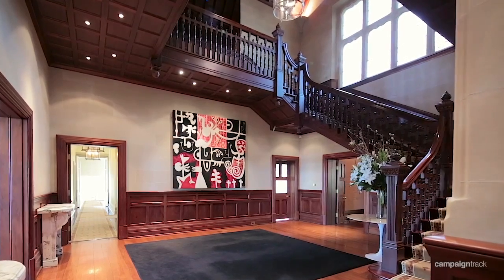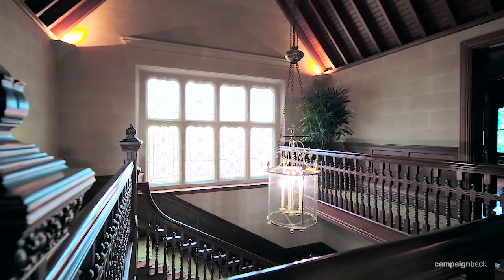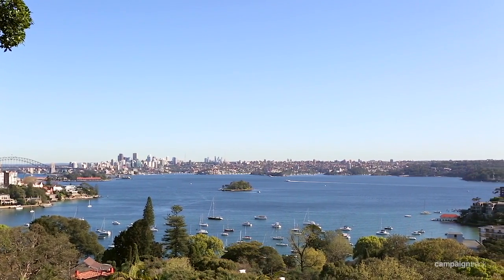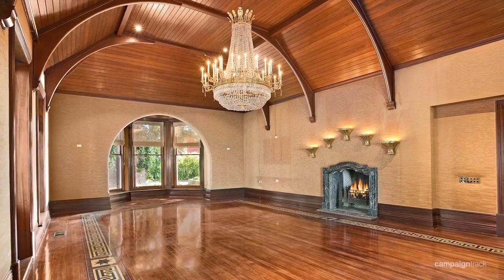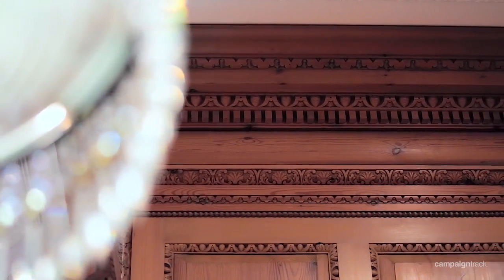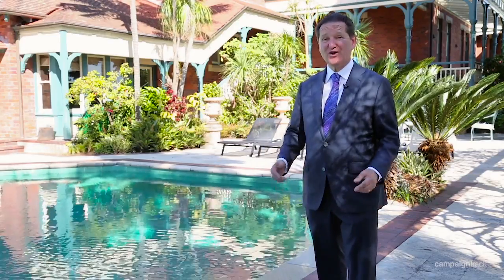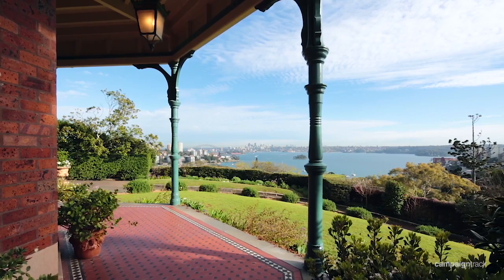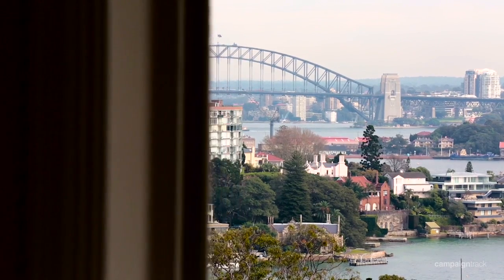24 Victoria Road, Bellevue Hill | Michael Finger & Di Wilson | Ray White Double Bay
24 Victoria Road Bellevue Hill  NSW

Marketed by:
Ray White Double Bay
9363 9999